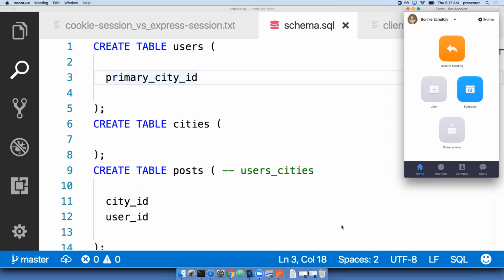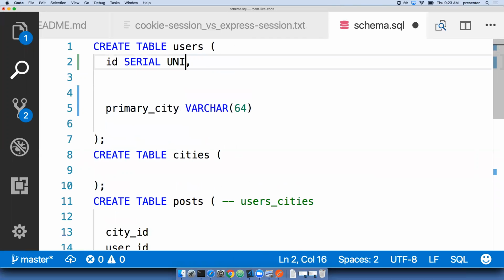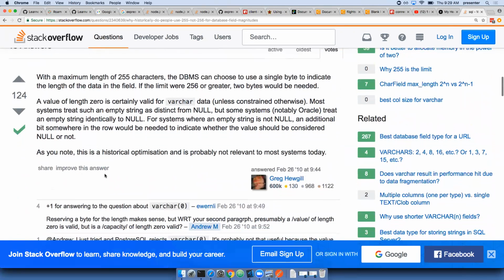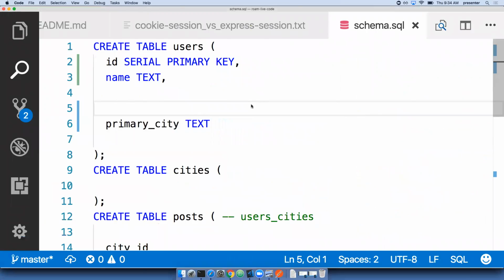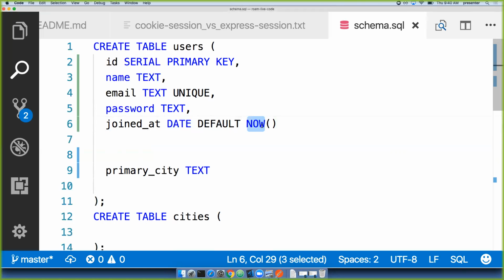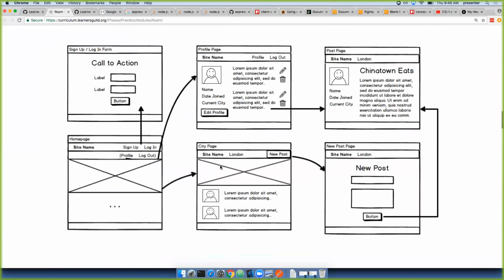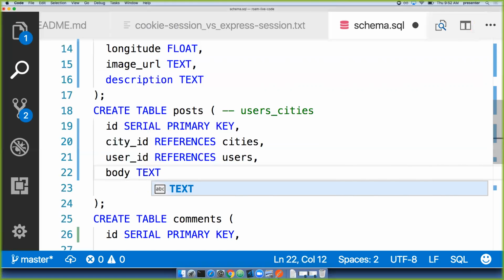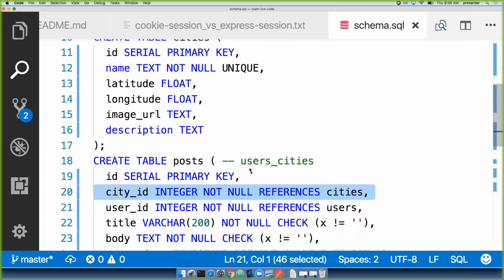Roam live code 2018-01-25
* More data modeling
    * Decided to let user enter arbitrary string for primary city, rather than associating it with a city id in the cities table.

    * Discussed TEXT vs. VARCHAR (see this article)

    * Discussed how to disallow empty string